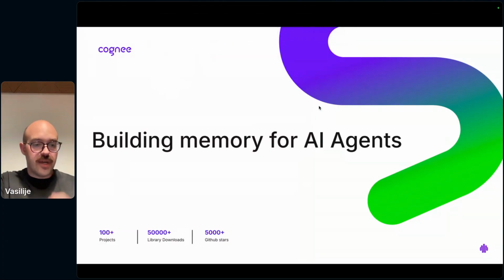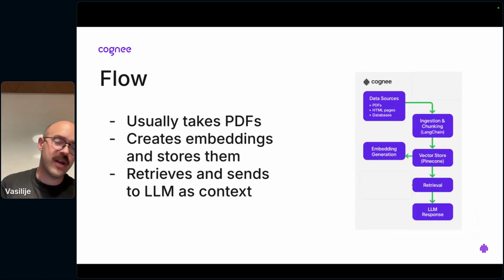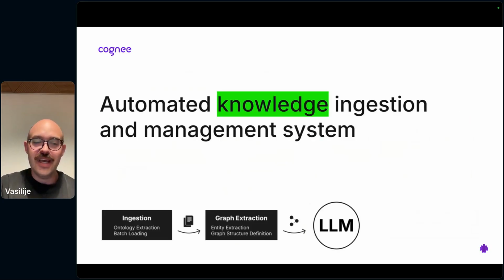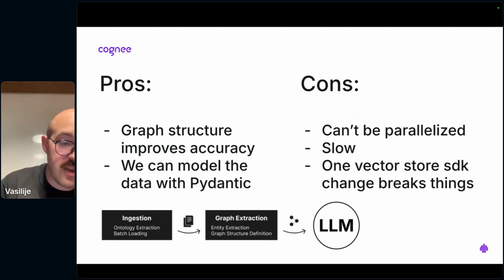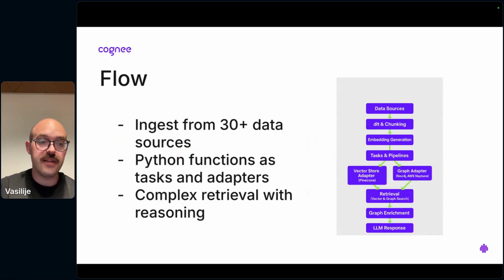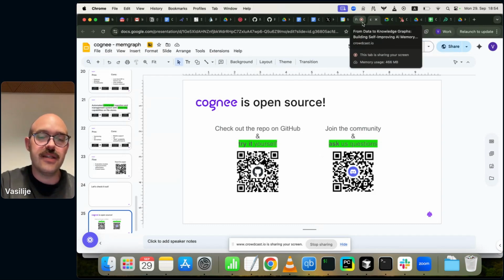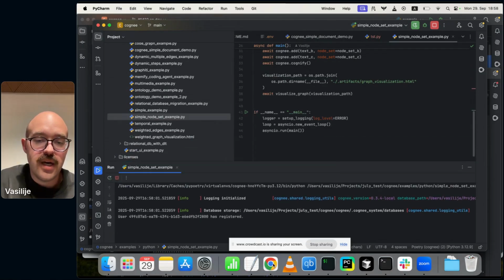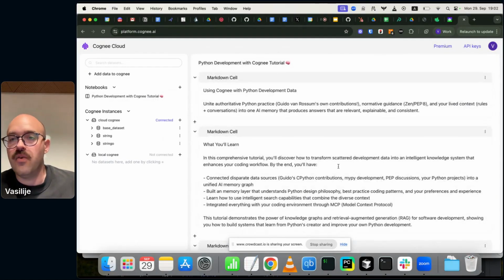From Data to Knowledge Graphs: Building Self Improving AI Memory Systems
Artificial intelligence is moving beyond static models, it’s learning how to learn. In this webinar, Vasilije Markovic, founder of Cognee, will share how they built self-improving AI memory systems that adapt over time, remember past interactions and evolve with real-world use. You’ll get an inside look at the challenges of designing adaptive memory, the breakthroughs that made it possible, and how Cognee tested these systems with real users to refine them in practice.You’ll come away with:

-A clear understanding of why memory is the missing link in today’s AI systems
-Practical insights from Cognee’s journey building adaptive, knowledge-graph-powered AI memory
-A forward look at how self-improving AI will reshape products, research, and user experiences